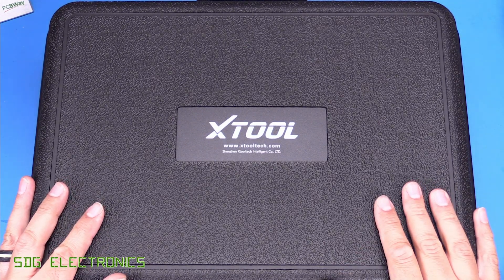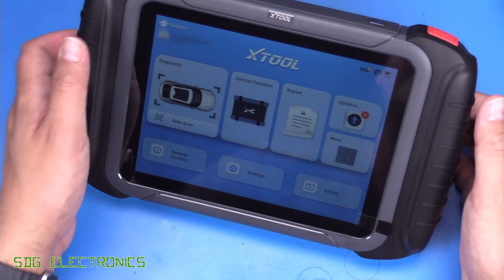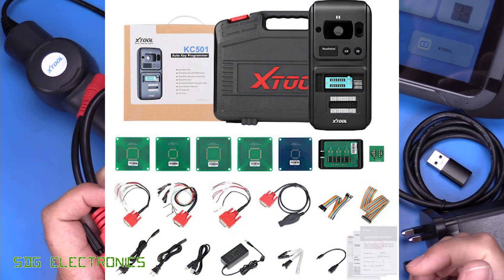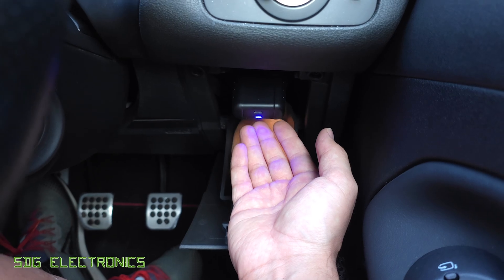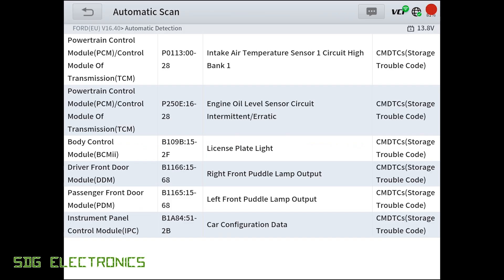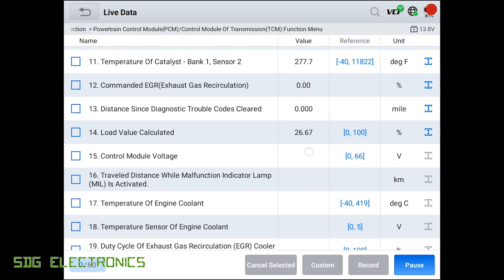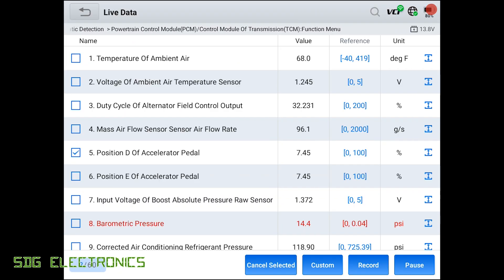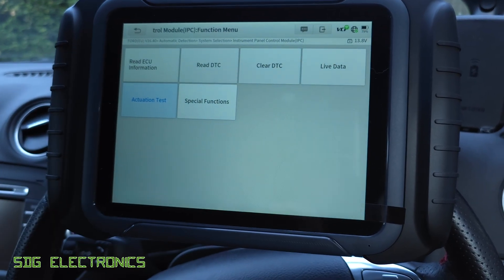SDG #370 XTool XT80W Wireless Diagnostic Scan Tool (OBD-II)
🚗 XTOOL XT80W Full Review – Pro-Grade OBD2 Diagnostic Tablet! 🧰
Hands-on with the XTOOL XT80W, a powerful professional automotive diagnostic tool packed with features you’d expect from far more expensive systems. Perfect for DIYers, garages, and mobile mechanics who want more than just basic fault code reading.

👉 Featuring:
✅ Supports 10,000+ car models & 100+ brands
✅ Live data graphing & recording (with custom PID selection)
✅ Full topology view of vehicle modules
✅ Key programming (with KC501 accessory)
✅ DPF regeneration, injector coding, relearns & special functions
✅ Hybrid & EV battery diagnostics
✅ Wireless VCI – no cables to OBD2 port
✅ 3 years of free software updates
✅ Android 10, 8” display, 4GB RAM / 64GB storage

📦 Also includes:
USB-C charger & cable
USB-C to A adapter
Endoscope camera accessory
Adapter for key programming accessories

🔧 If you want a feature-rich diagnostic scanner tablet, the XT80W is definitely worth a look.

🌐 XTool Official Site
🇬🇧 XTool UK Distributor

Zigbee Stuff
SolderKing UK Made solder available at Kaisertech:
0:00 Introduction
4: In-Vehicle Testing